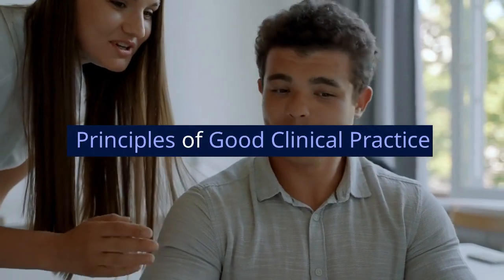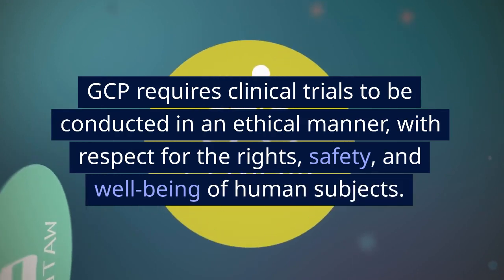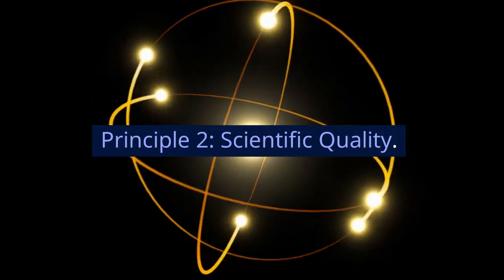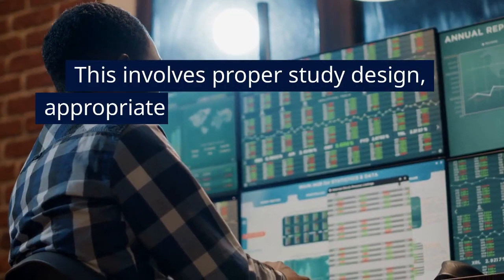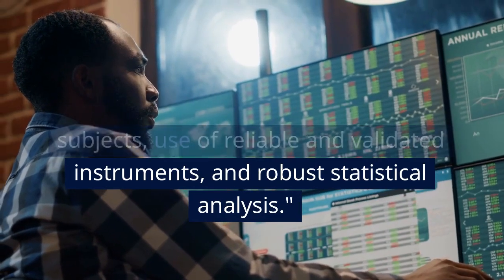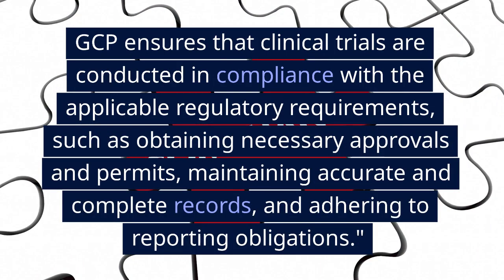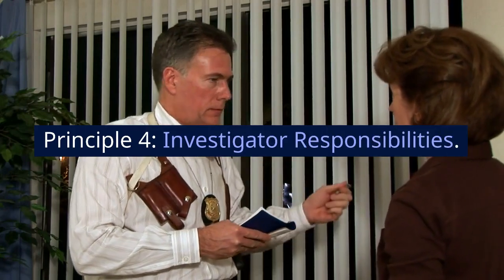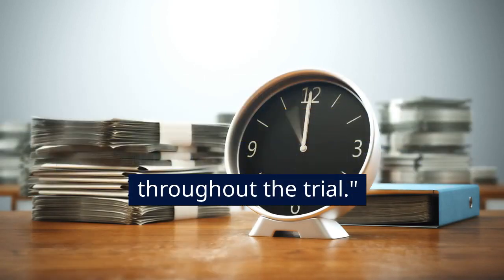🥰understanding the need for Good Clinical Practice (GCP)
🥰understanding the need for Good Clinical Practice (GCP),Investigational product management,
Control and accountability of investigational products,
Storage conditions for investigational products,
Handling procedures for investigational products,
Dispensing practices in clinical trials,
Compliance with labeling requirements,
Investigational product inventory management,
Temperature control and monitoring of investigational products,
Packaging and labeling considerations for investigational products,
Documentation and recordkeeping for investigational products,
Investigational product destruction and disposal,
Good manufacturing practices for investigational products,
Investigational product supply chain management,
Quality assurance and quality control for investigational products,
Investigational product import/export regulations.Regulatory compliance#jimbrown
Clinical trials
Clinical research
FDA regulations
GCP (Good Clinical Practice) hildabaci Adaptive trial design,
Novel trial design,
Platform trial design,
Basket trial design,
Umbrella trial design,
Seamless Phase I/II trial design,
Basket and umbrella trial hybrid design,
Bayesian trial design,
N-of-1 trial design,
Cluster randomized trial design,
Pragmatic trial design,
Enrichment trial design,
Master protocol design,
Stepped-wedge trial design,
Factorial trial design,
Response adaptive randomization design,
Cohort multiple randomized controlled trial (cmRCT) design,
Fractional factorial trial design,
Micro-randomized trial design,
Synthetic control trial design.
Protocol adherence
Ethical guidelines
Regulatory requirements
Investigational new drug (IND)
Institutional Review Board (IRB)
Data integrity
Patient safety
Regulatory authorities
Clinical trial safety,
Ethical considerations in clinical trials,
Informed consent,
Patient safety,
Research ethics,
Human subjects protection,
Adverse events reporting,
Data integrity,
Research misconduct,
Protocol compliance,
Risk assessment,
Placebo ethics,
Vulnerable populations,
Investigational drug safety,
Institutional review boards (IRBs),
Conflict of interest,
Data privacy and confidentiality,
Beneficence and non-maleficence,
Research transparency,
Participant rights and welfare.

Adverse events reporting
Quality assurance
Compliance management
Regulatory inspections
Regulatory reporting
Adverse Event Reporting
Clinical Trial Safety
Participant Safety in Clinical Trials
Importance of Adverse Event Reporting
Adverse Event Reporting Process
Adverse Event Management in Clinical Trials
Regulatory Requirements for Adverse Event Reporting
Ensuring Participant Safety in Clinical Trials
Adverse Event Reporting Guidelines
Adverse Event Reporting Best PracticesData Collection in Clinical Trials
Best Practices for Data Management
Clinical Trial Data Collection Methods
Electronic Data Capture (EDC) Systems Explained
Effective Data Management in Clinical Research
Streamlining Data Collection in Trials
Ensuring Data Accuracy in Clinical Trials
Optimizing Data Collection Processes
Enhancing Data Quality in Clinical Research
Electronic Data Capture (EDC) Benefits in TrialsPatient Recruitment
Clinical Trials
Retaining Participants
Strategies for Recruitment
Retention Techniques
Effective Clinical Trial Recruitment
Recruiting and Retaining Patients
Enhancing Participant Engagement
Patient Enrollment Methods
Recruitment and Retention in Clinical ResearchClinical Research 101
Basics of Clinical Research
Understanding Clinical Trials
Medical Research Explained
Introduction to Clinical Studies
Importance of Clinical Research
Clinical Research for Beginners
Fundamentals of Medical Research
Exploring Clinical Research Field
Clinical Research Overview
Data Analysis and Statistical Methods in Clinical Trials